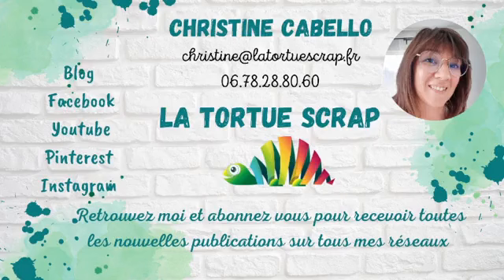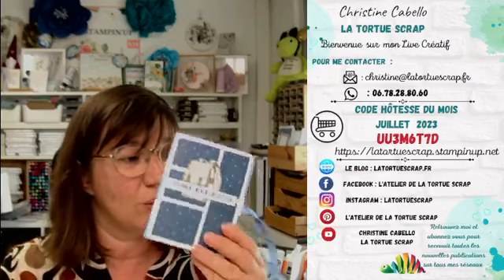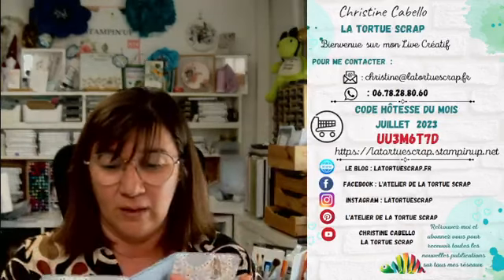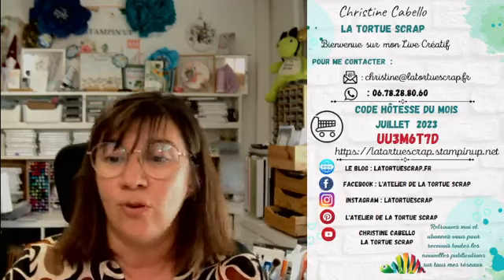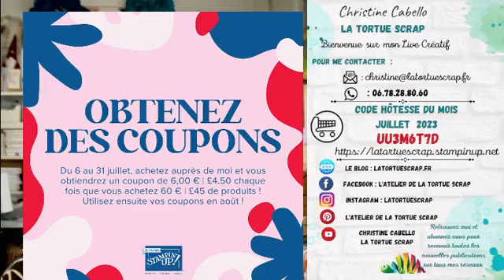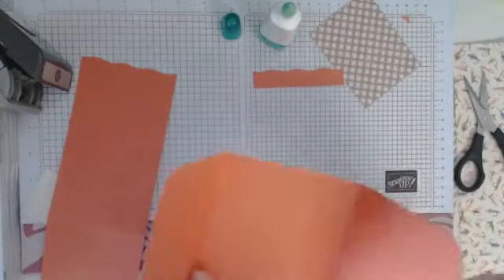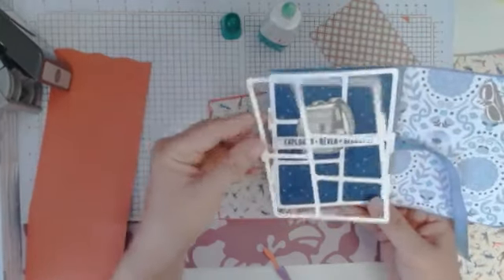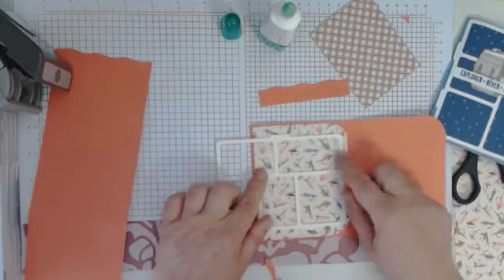Live#163 Créer un mini album souvenir de vacances inoubliables avec moi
Bonjour à toutes et tous

Christine Cabello La Tortue Scrap , démonstratrice indépendante Stampin'up . Passionnée par le scrapbooking , la carterie et tout ce qui se rapporte à la photo et aux papiers .

je suis heureuse de  partager avec vous mes créations autour des produits Stampin'up.

🎥  Retrouvez moi chaque mercredi en live à 13h30 sur face book et en replay ici dans les heures qui suivent
Et le vendredi pour le live a l’aveugle😇

🐢 ▬▬▬▬▬  PLUS DE DETAILS SUR CETTE CREATION ▬▬▬▬▬ 🐢

⇴ ✂️on fait quoi aujourd’hui : un mini album souvenir de vacances

⇴📌🛒la liste du matériel utilisé :
Set De Tampons Amovibles Souvenirs De Voyage (Français) [161430] - Price: 30,00 €
Set De Tampons Amovibles Un Homme Incomparable (Français) [159074] - Price: 27,00 €
Papier De La Série Design 12" X 12" (30,5 X 30,5 Cm) Allons À La Pêche [161534] - Price: 15,25 €
Papier De La Série Design 12" X 12" (30,5 X 30,5 Cm) Auberge De Campagne [161467] - Price: 15,25 €
Ruban Texturé 3/8" (1 Cm) Pavé De Galets [161632] - Price: 9,75 €

🛒▬▬▬▬▬  POUR PASSER UNE COMMANDE ▬▬▬▬▬ 🛒